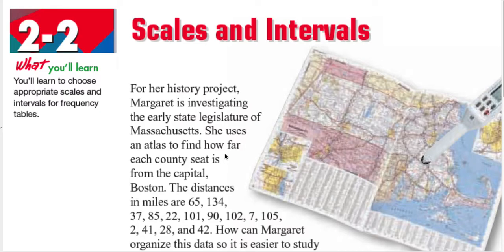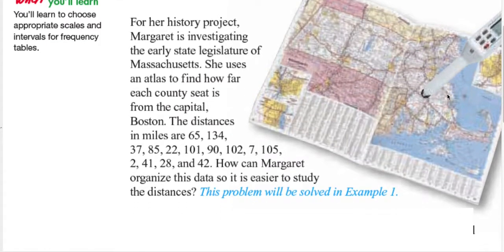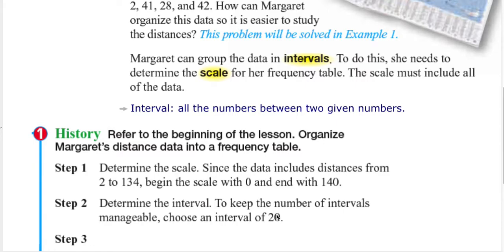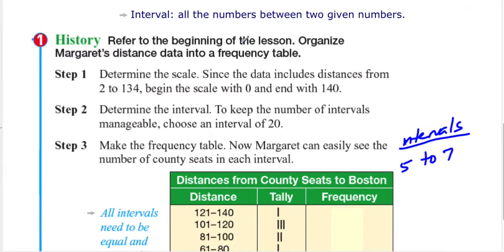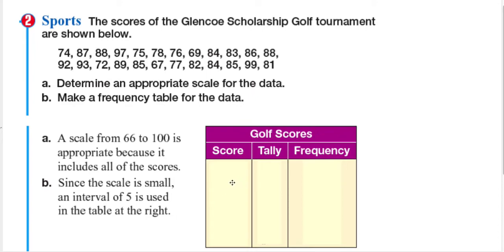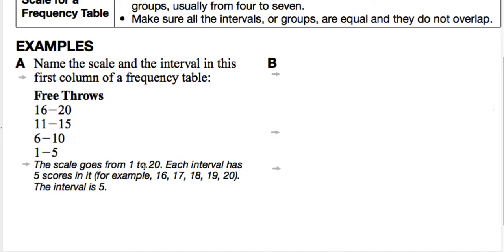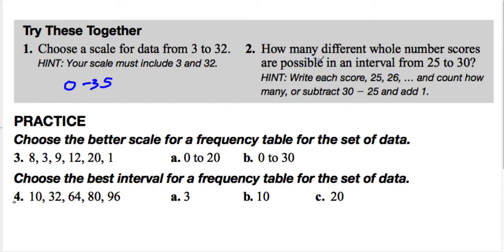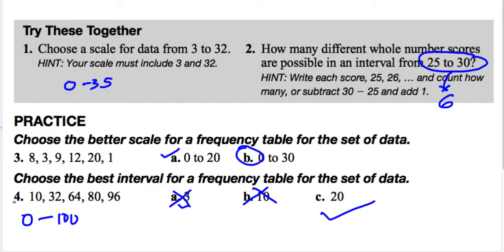2 2 Scales and Intervsls